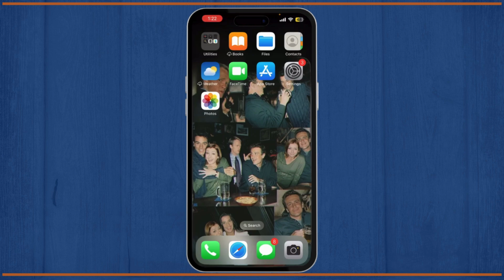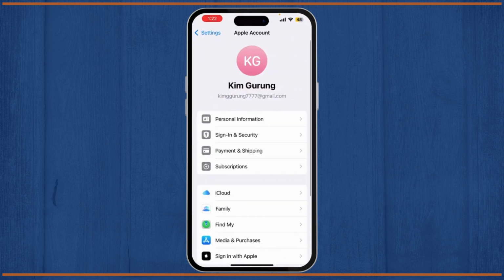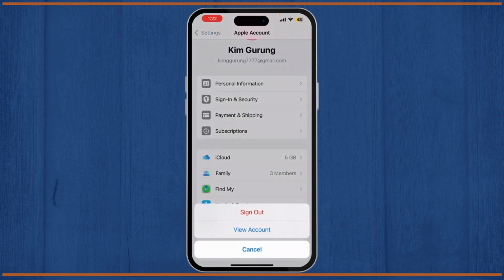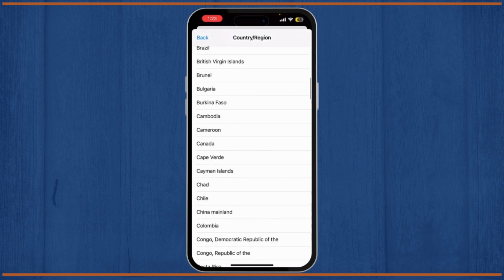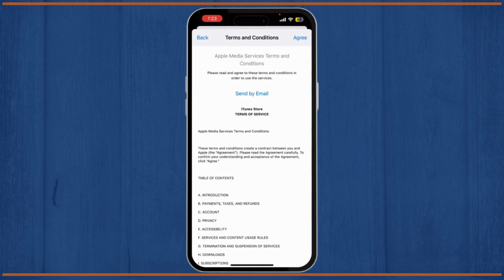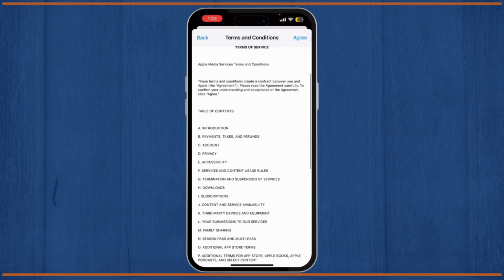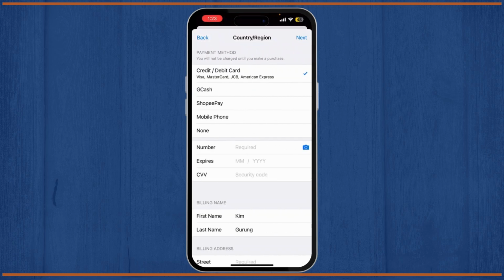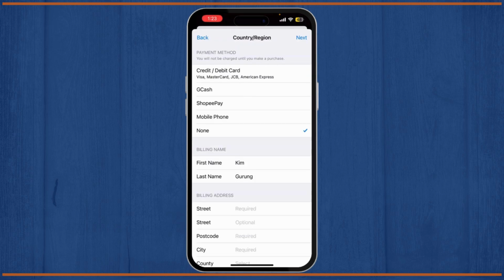How to Change App Store Country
Learn how to change your App Store country or region quickly and easily in this step-by-step tutorial. Whether you're moving to a new country or trying to access region-specific apps, we've got you covered!

In this video, you'll discover how to change your App Store country on iOS. You'll also learn how to switch your App Store region without a credit card and what to do if you encounter any restrictions.

Timestamps:
0:00 Introduction
0:20 Step 1: Accessing App Store Settings
0:45 Step 2: Changing Your Country or Region
1:15 Step 3: Managing Payment Methods